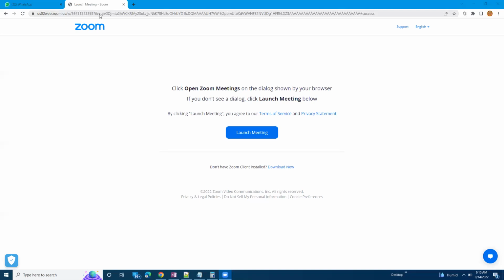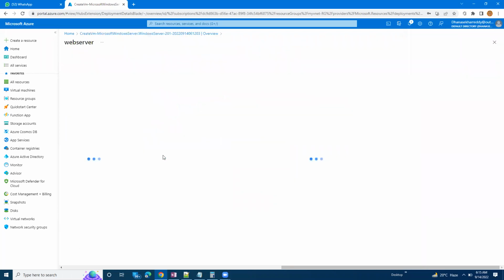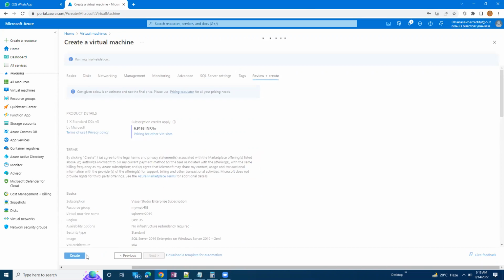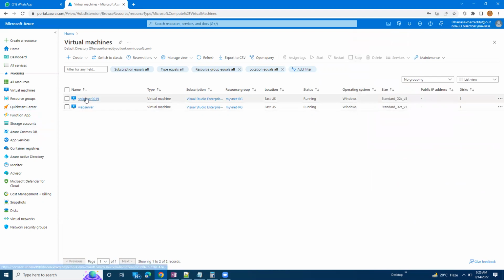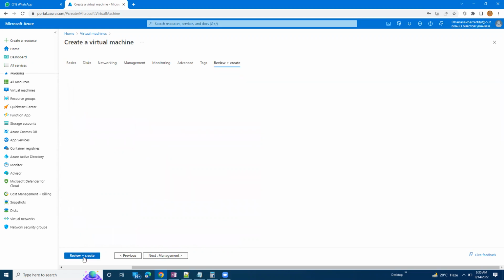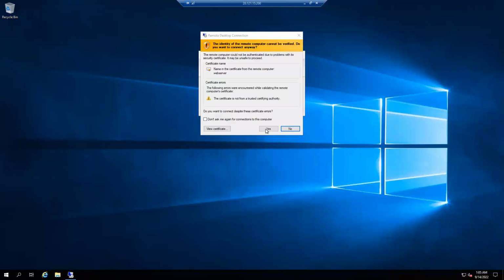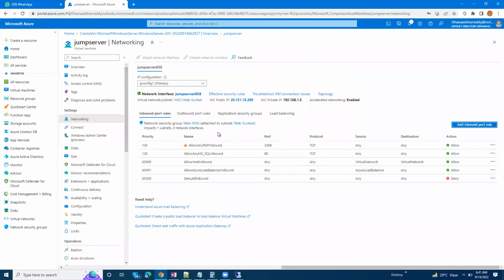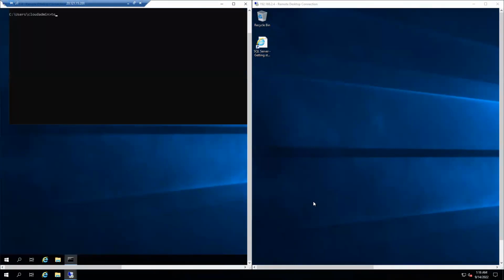C 28 MS AZURE + Azure DevOps 14th Sep